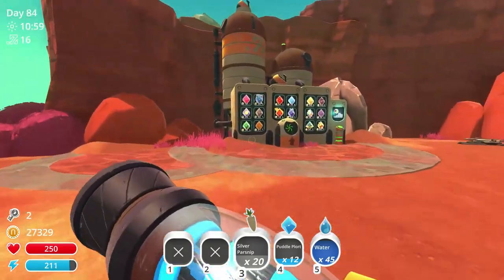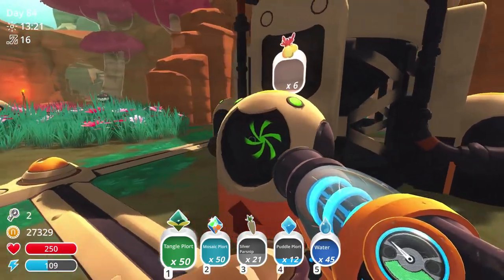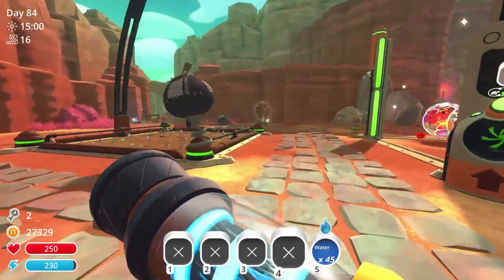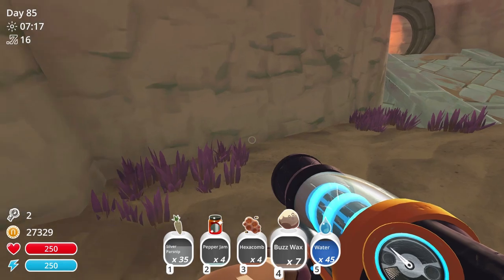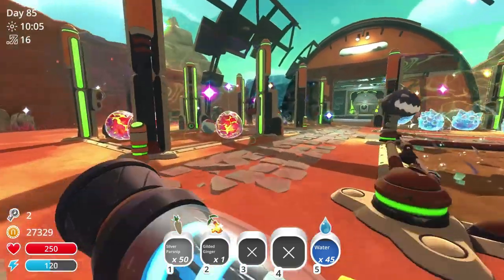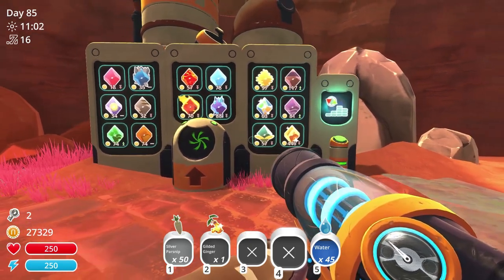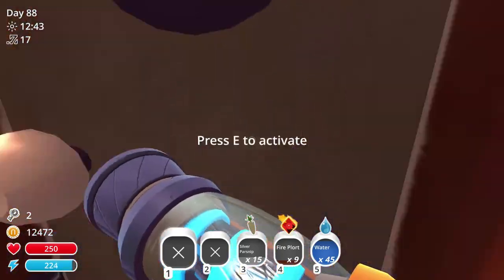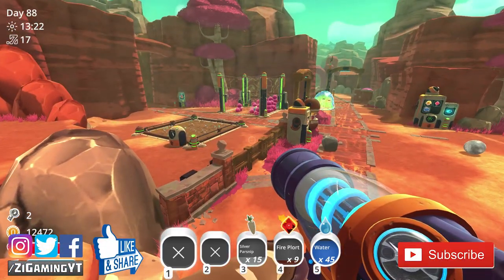Gilded Ginger LOCATED!!! Lets Play Slime Rancher Gameplay Z1 Gaming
Gilded Ginger LOCATED!!! Lets Play Slime Rancher Gameplay Z1 Gaming. In this episode of slime rancher we start off doing one thing then abruptly stop and do something completely different!

Slimetastic Features:
► Countless slimes everywhere. Maybe too many if we're being honest.

Lets Get Social ?!!